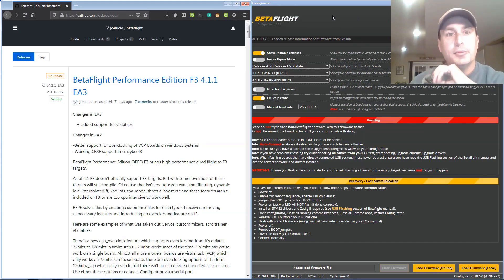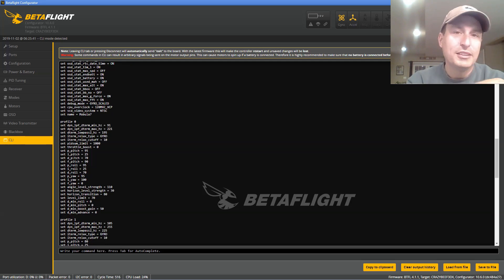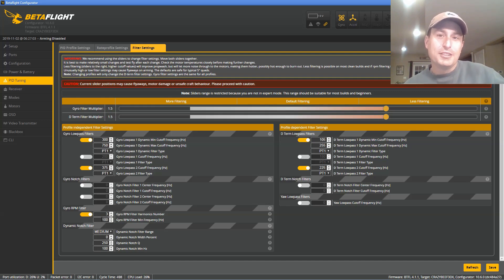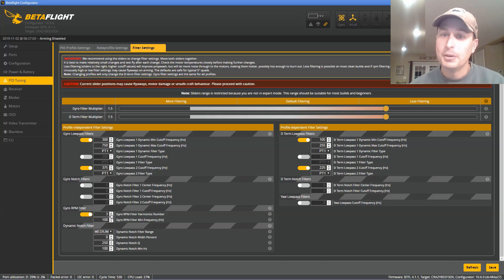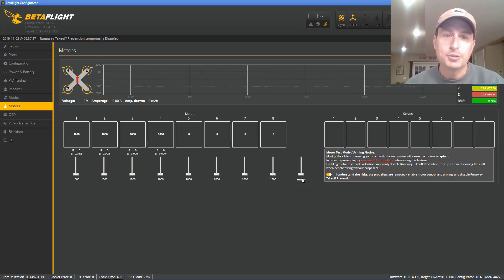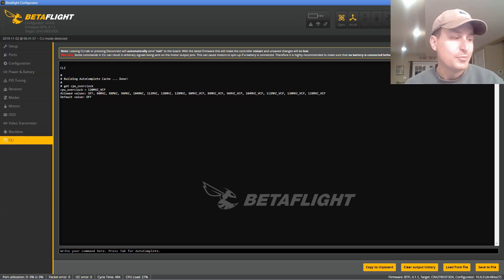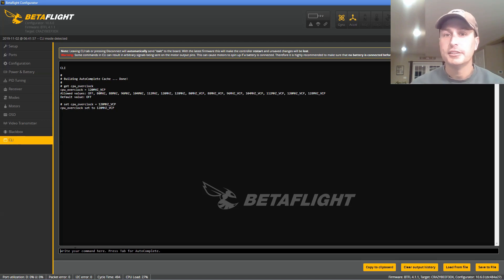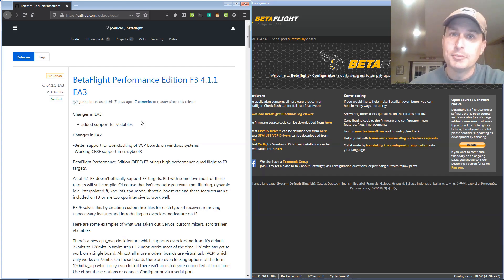Betaflight F3 Board Performance Edition | w RPM Filter!!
A review of how to setup the Performance Edition release of BF 4.1.x for F3 boards WITH the RPM filter!